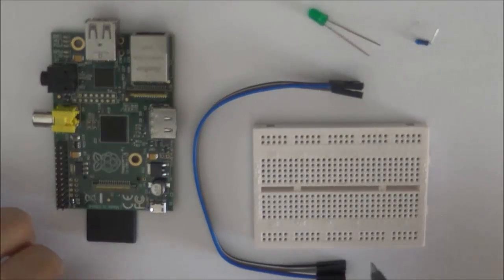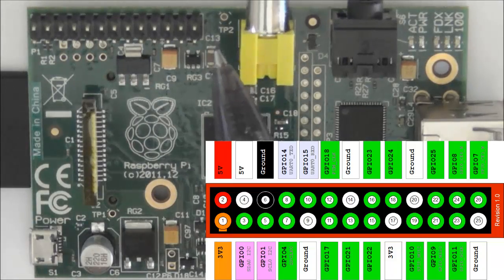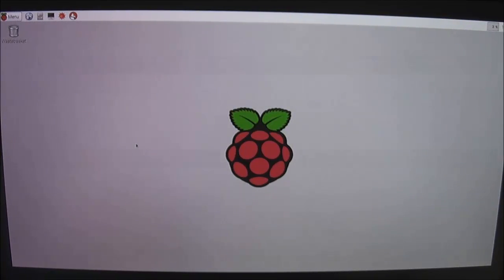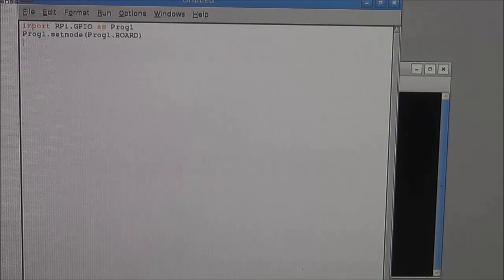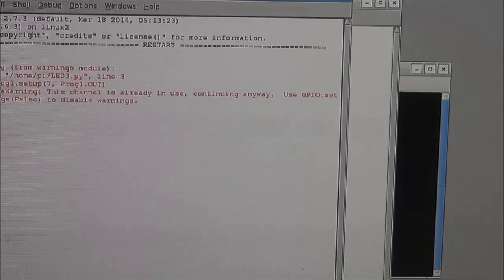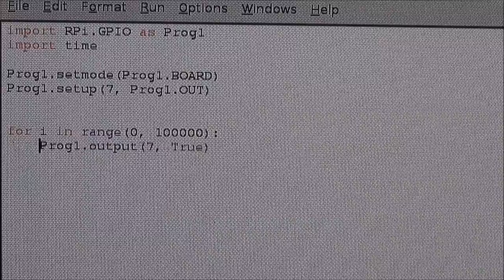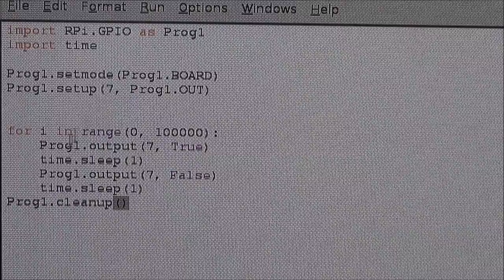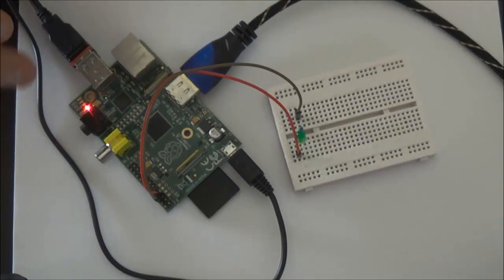Raspberry Pi #2 - LED Blink in Python - Digital GPIO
In the second tutorial, I walk you through the use of the GPIO port on the Raspberry Pi. This is done through Python on the Raspbian OS.

Keywords & Search Terms:
Raspberry Pi
Controller
Computer
Getting Started
Robotics
electronics
DIY
Raspbian
Tutorial
Bootloader
Operating system